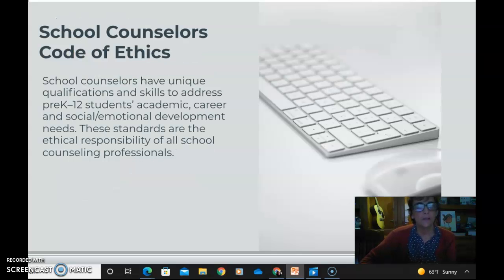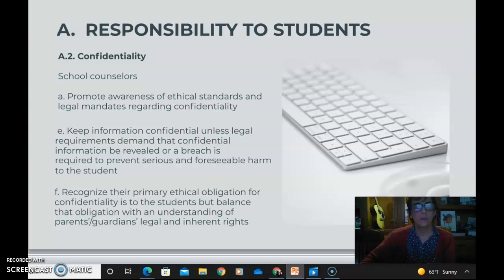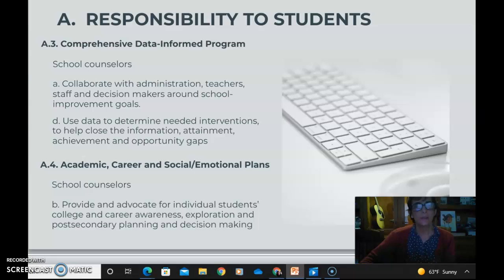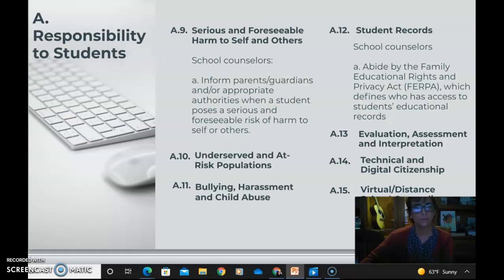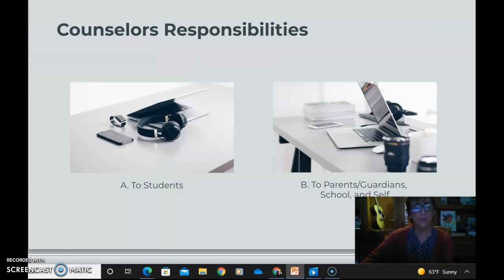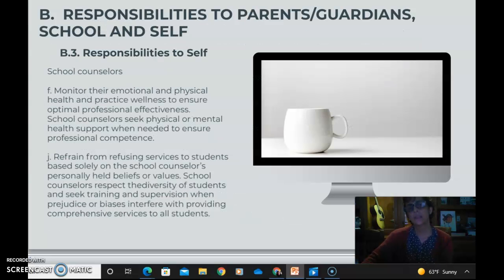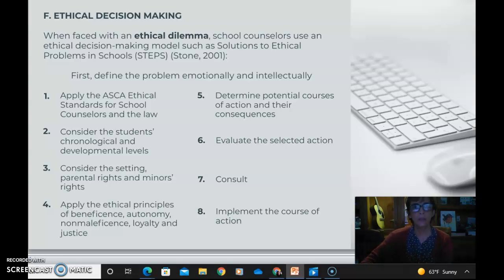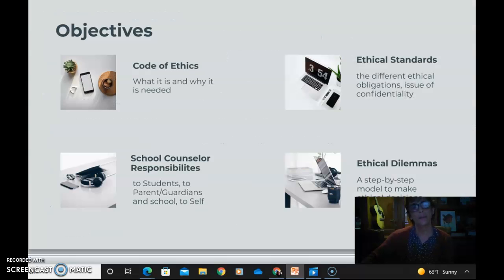Mod 5 Ethical code video